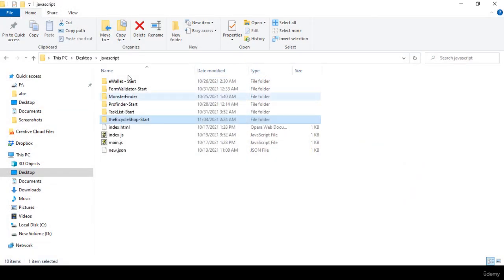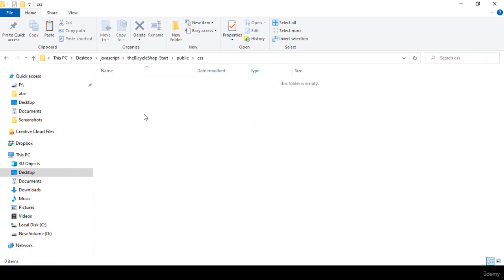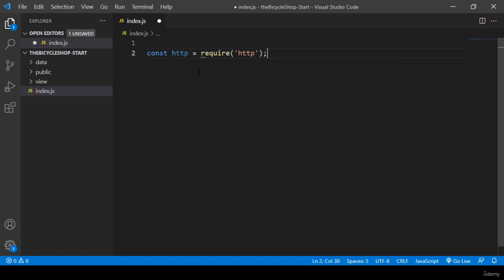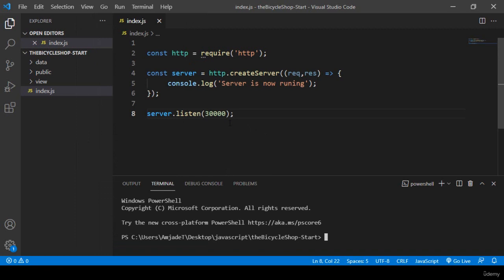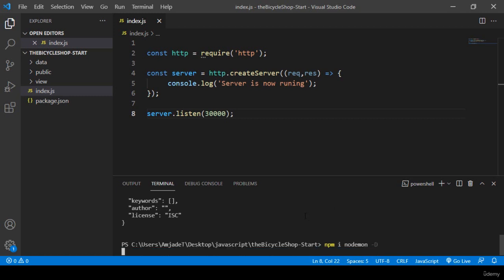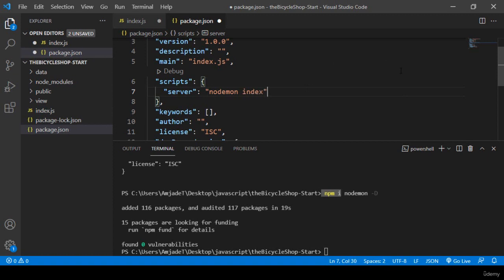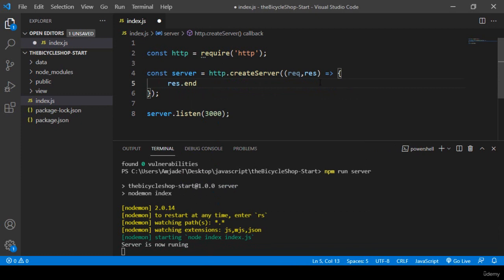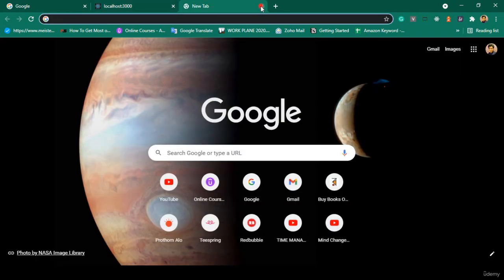JavaScript Full Stack Developer COURSE: Folder Structure and Create HTTP Server